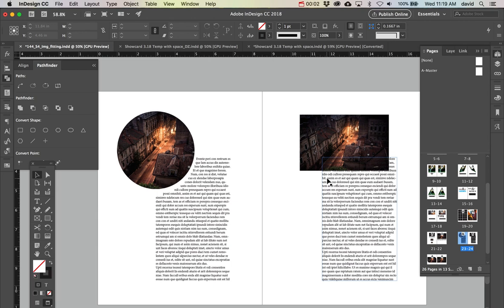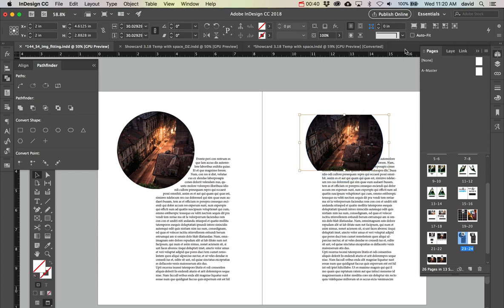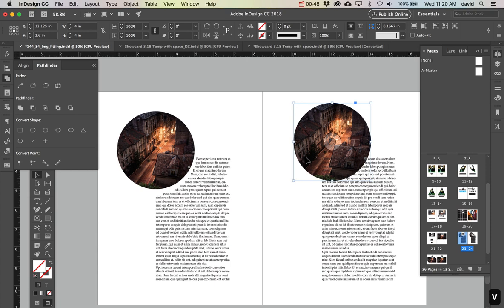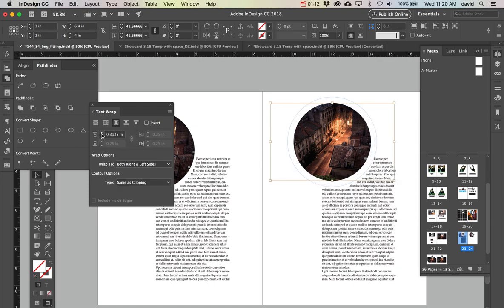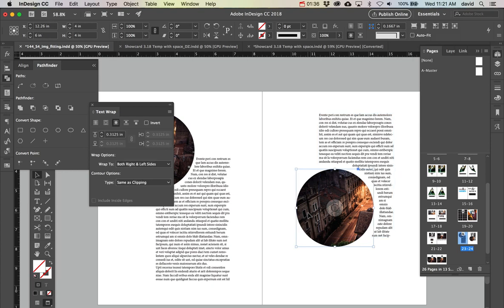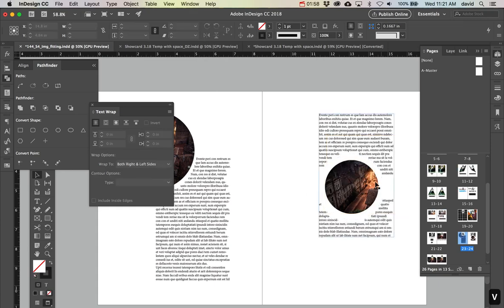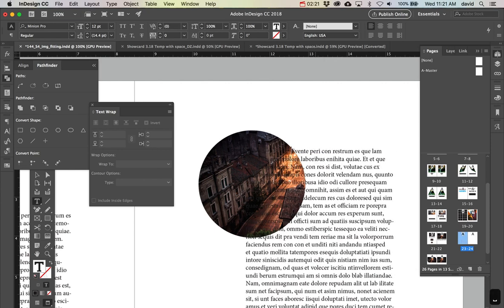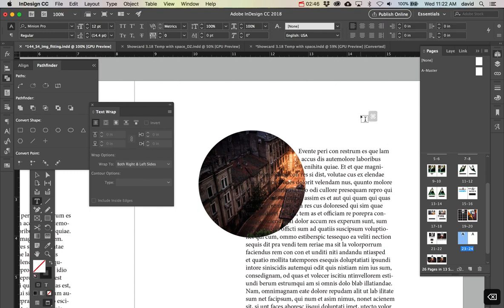indesign: Text Wrap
This video shows all the different ways you can use text wrap. Text wrap helps you wrap your text around object or photos.